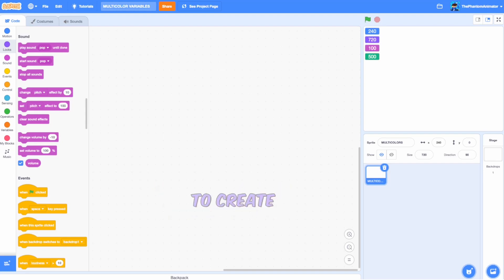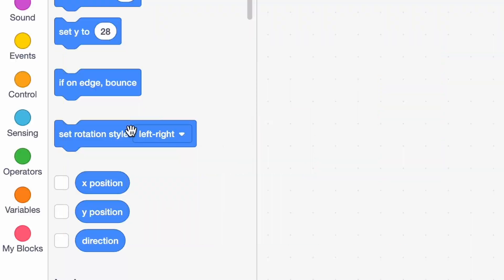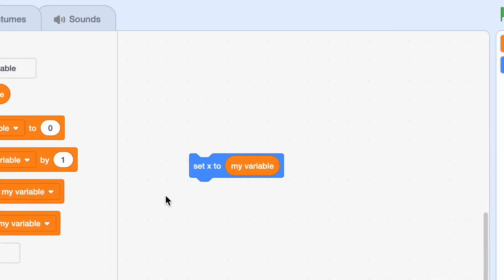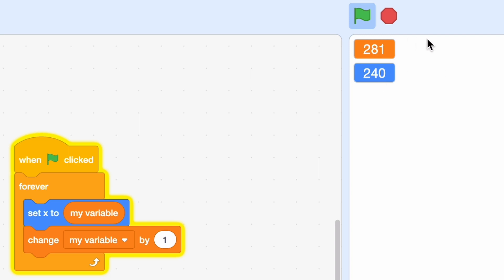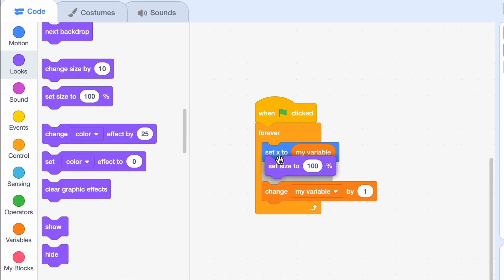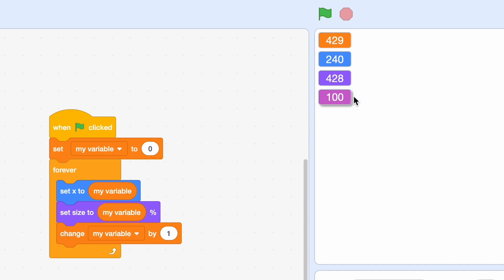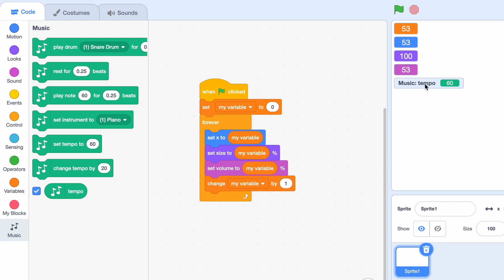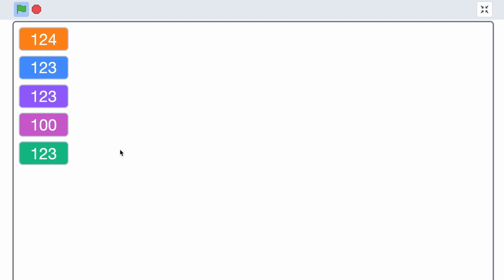Multicolor Variables 🌈 Scratch Like a PRO🔥 Tutorial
Hello Everybody!

Today we will creating multicolor variables on Scratch. Including blue, green, purple and pink variables. These can really help to spice up your games 🌶️

0:00 Intro
0:05 Normal Variable in Scratch
0:15 Creating Scratch Blue Variable + Setup
0:55 Creating Scratch Purple Variable
1:18 Creating Scratch Pink Variable
1:30 Creating Scratch Green Variable